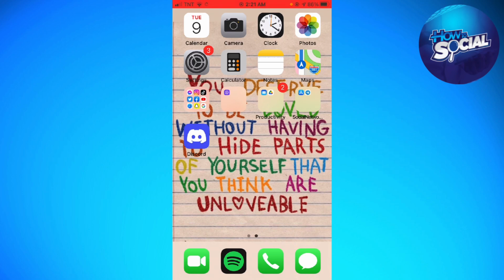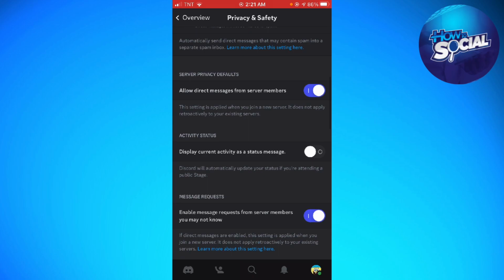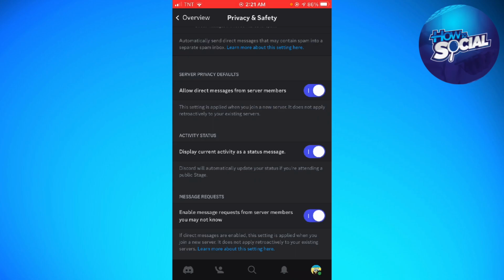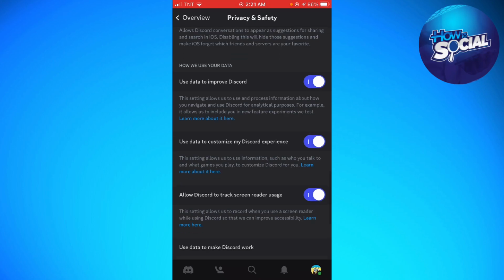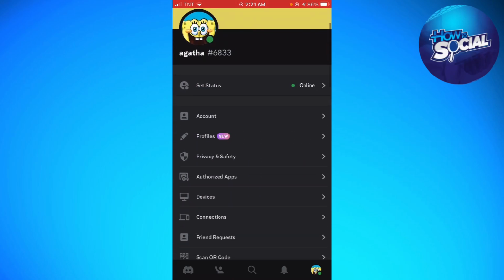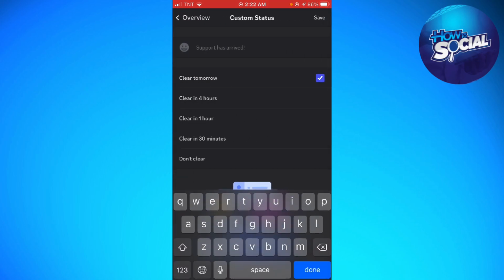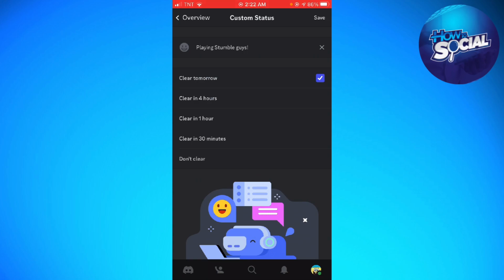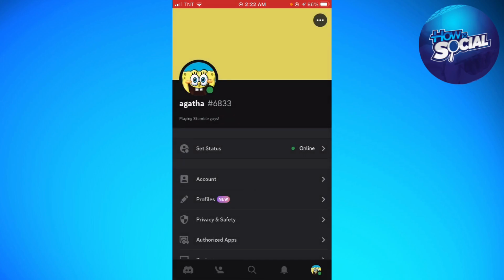How To Show What Your Doing On Discord Mobile (2023 Guide)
Learn How To Show What Your Doing On Discord Mobile (2023 Guide).In this tutorial, you will learn how to show what you're doing on Discord Mobile, which can help your friends see what you're up to and what game or activity you are currently engaged in.

Here are the steps to show what you're doing on Discord Mobile:

Open the Discord app on your mobile device and log in to your account.
Tap on your profile picture at the bottom right corner of the screen to open your user settings.
Tap on "Set a custom status" or "Set status" depending on your device.
Type in a message that describes what you're doing or playing, such as "Playing Minecraft" or "Watching a movie".
Choose an emoji that matches your activity, or add your own custom emoji if you prefer.
Select how long you want your status to last. You can choose from "Don't clear until I close the app", "1 hour", "4 hours", "Today", or "This week".
Tap on "Save" to set your status and make it visible to your friends.
That's it! You have now successfully learned how to show what you're doing on Discord Mobile. Your friends will now be able to see your status and know what you're up to.